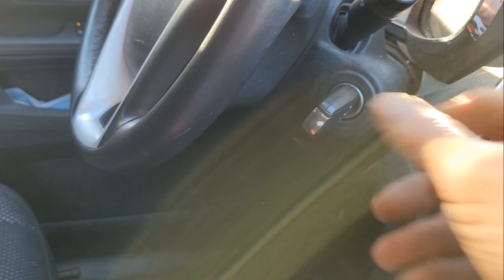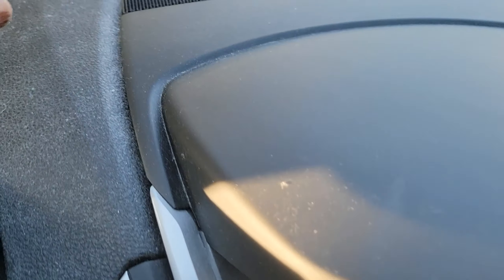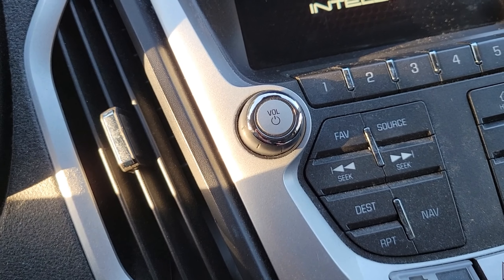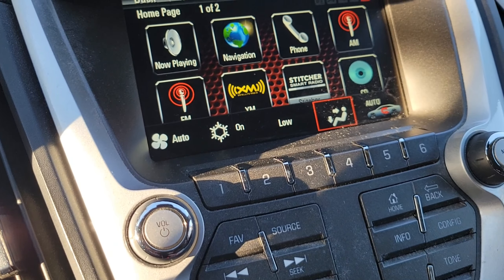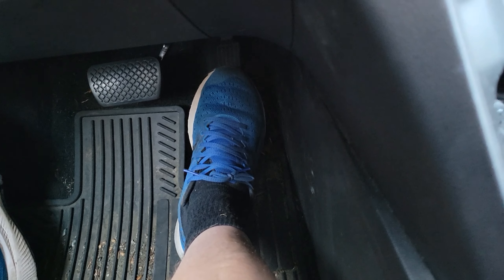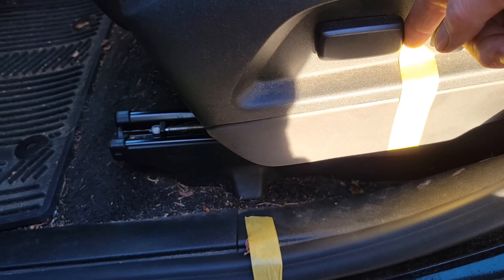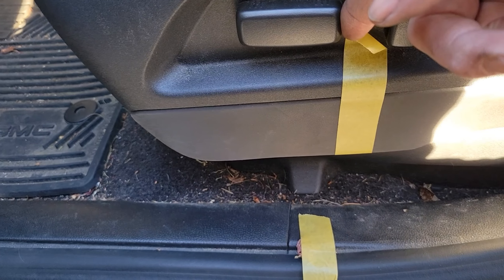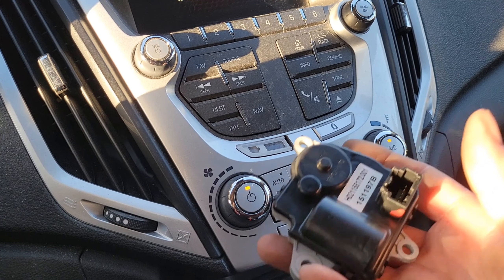A/C Or Heater Stuck On Defrost, Vent, Or Floor? 2015 Chevy Equinox, GMC Terrain Mode Door Actuator.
A/C Or Heater Stuck On Defrost, Vent, Or Floor? Mode Door Actuator Replacement. 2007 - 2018 Chevy Equinox, GMC Terrain

Do you have a 2007 to 2018 Chevy Equinox or GMC Terrain? Are your vents stuck on floor, dash, or defrost no matter what position you select? In this video I describe a common failure, how to replace it, and problems to watch out for while you replace it. I hope by watching this video I help you save money by not having to send your car or truck into the shop to get a job done that you can do yourself with basic tools.